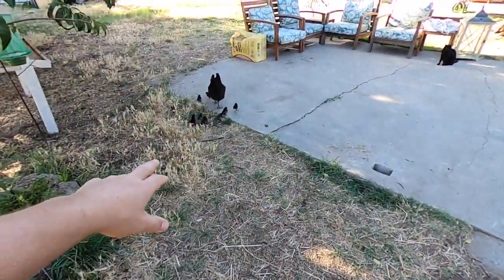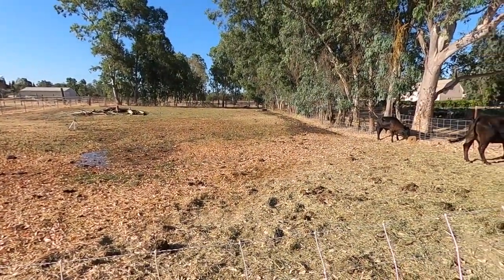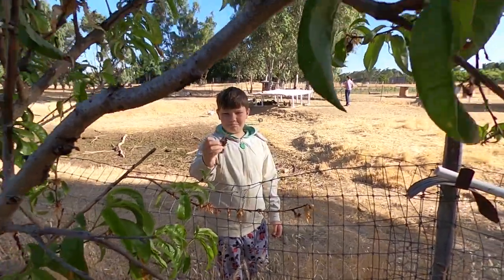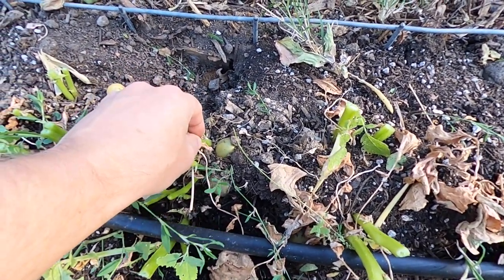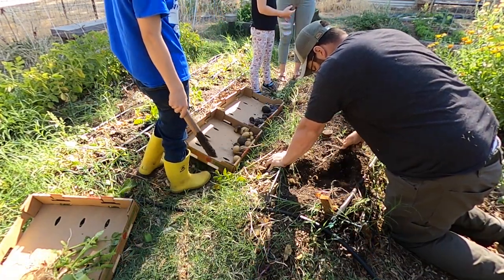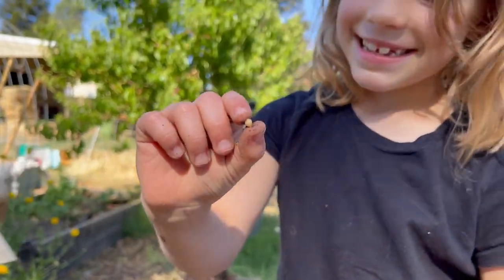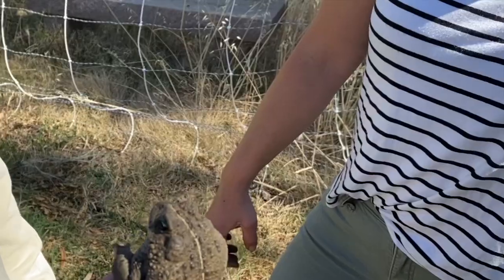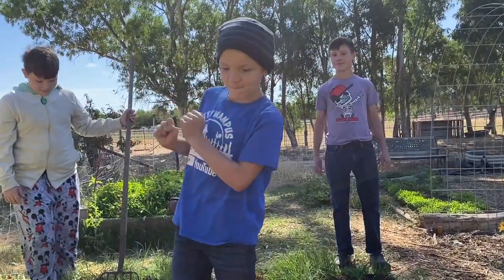UNEXPECTED HARVEST! | DIGGING UP POTATOES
Potatoes are a hugely satisfying crop to grow. You can grow them in buckets, raised beds, rows...or...cardboard boxes?! Take a look at the heaps of potatoes that we grew in a simple raised bed made of cardboard boxes...We think you will be pretty surprised at our harvest.

Potatoes ship seasonally so check back again if they are not available.

Thank you all for following our Family as we learn to raise our own food and make our homestead the best it can be!

🌻 Hoss Tools is hands down the best place to get Garden seeds and Tools Use our Code "4kids21" to get FREE GIANT SUNFLOWER SEEDS!
🎧 Sign up for Audible! The easiest way to listen to books and podcasts while you do chores 😊

Guerilla cart
Flat Free (orange) Cart Tires
Cement tray

🥚 🐥 Our Brinsea incubator

🌻 Garden Stuff:
Organic soil
Colored Cups
Grow lights

🎥   Equipment We Use to Edit and Video:
Mac book
Canon M50 camera
Rode mic